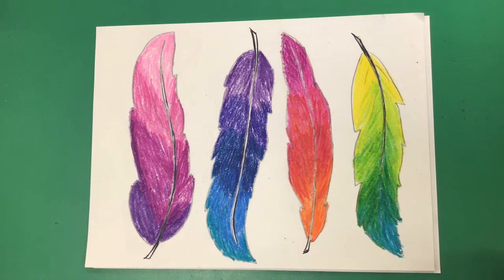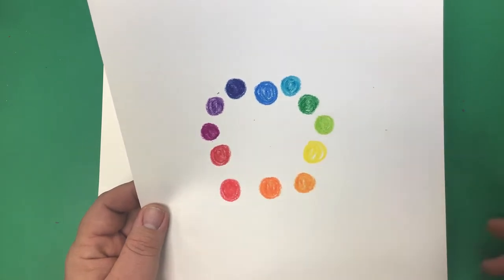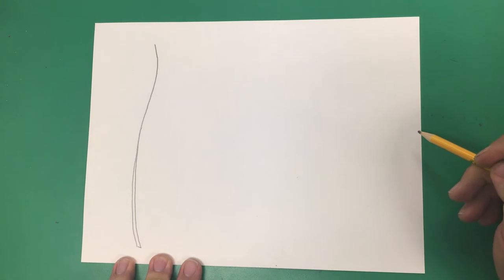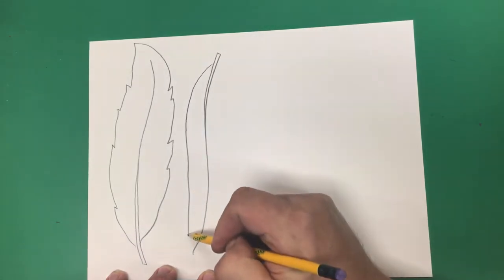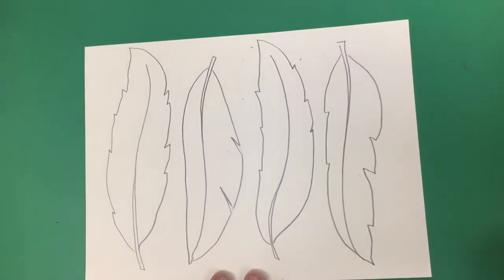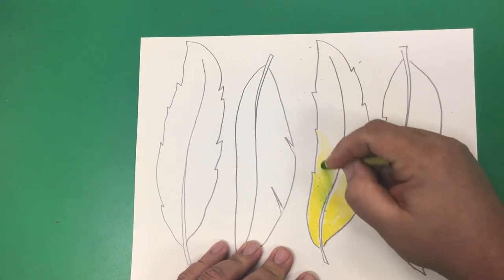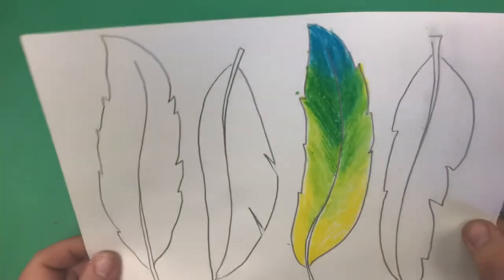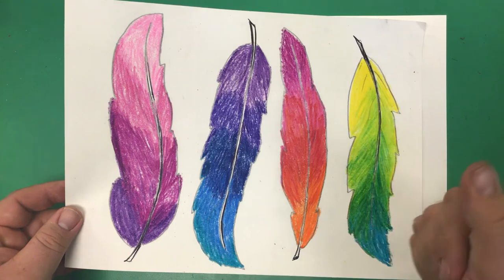Analogous Color Blending